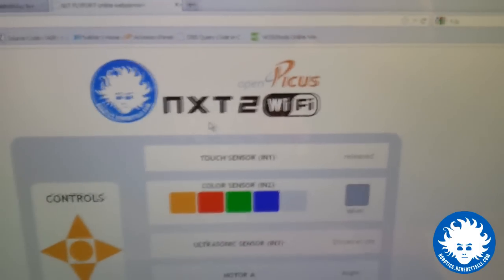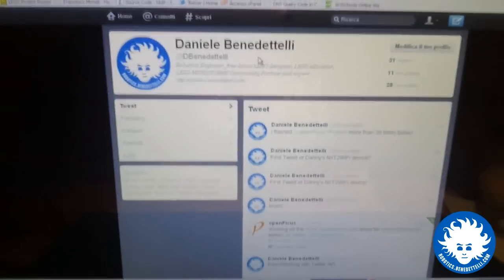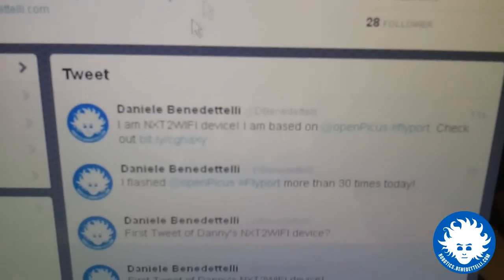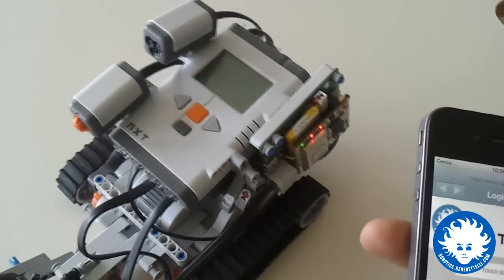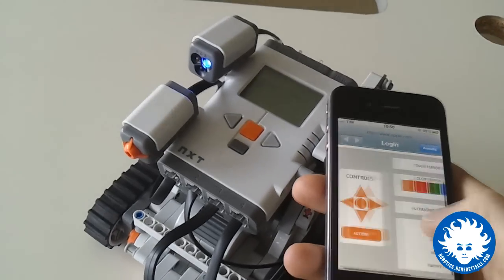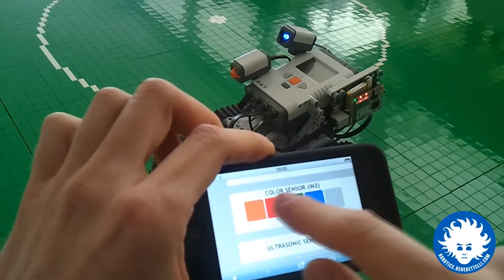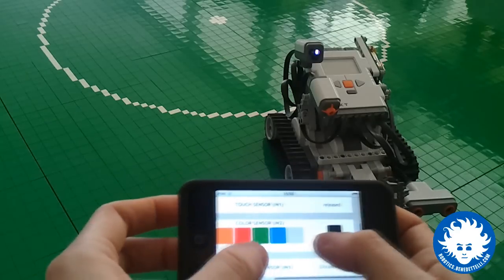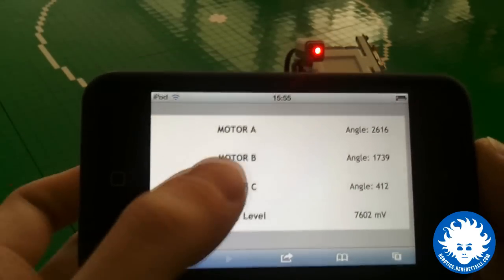NXT2WIFI demo (Control the NXT from iPhone!)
NXT2WIFI is a Wi-Fi adapter for the LEGO MINDSTORMS NXT.

It is the first device that allows DIRECT control of your MINDSTORMS NXT robots from iPhone, iPad or even iPod Touch. Actually, any browser-enabled device can control the NXT and get data from it.

NXT2WIFI features a powerful webserver that supports dynamic webpages, a high speed serial link to communicate with the NXT, a LiPo rechargeable battery onboard, miniUSB port for recharging, updating firmware, hacking.